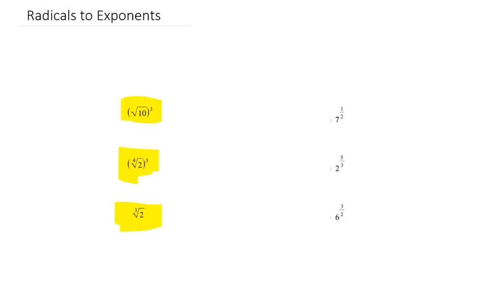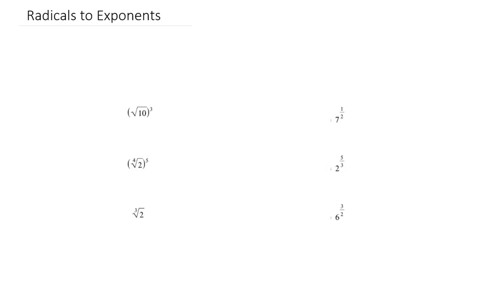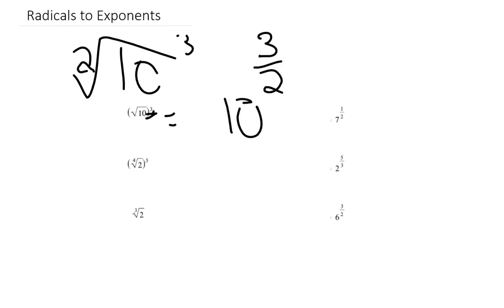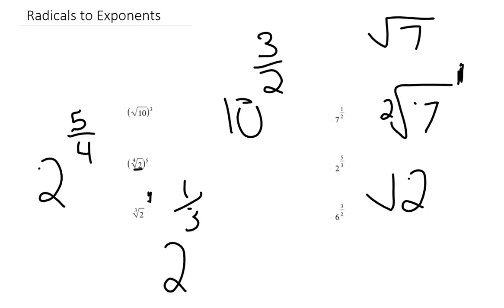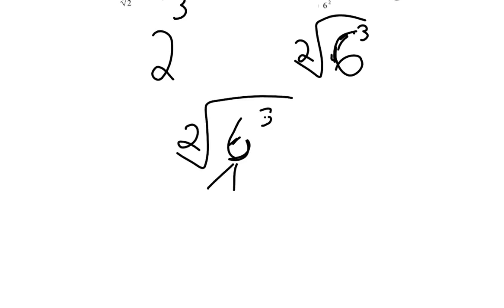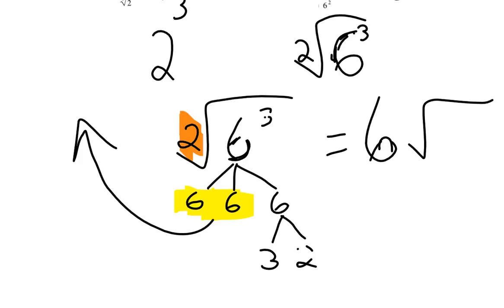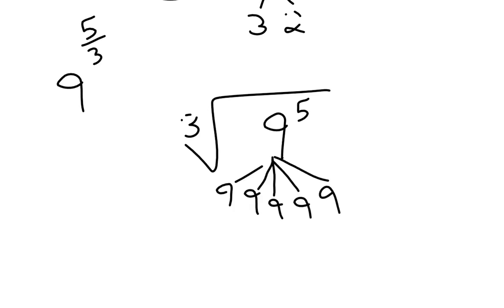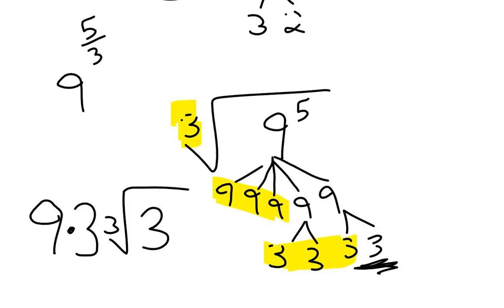Converting Radicals and Exponents